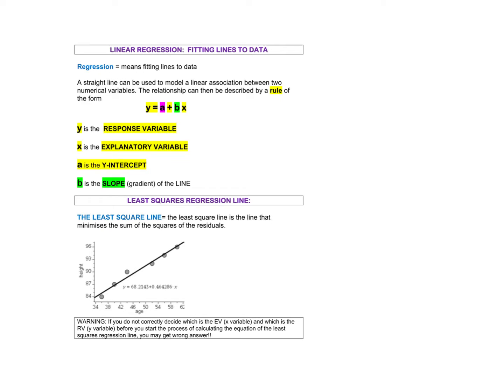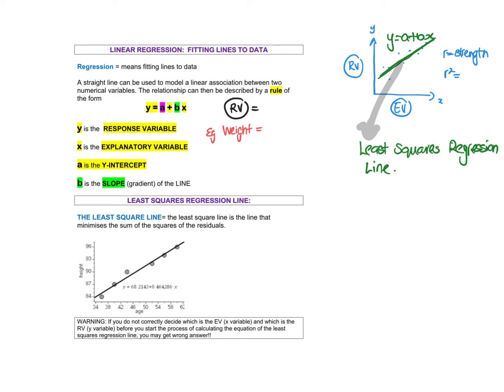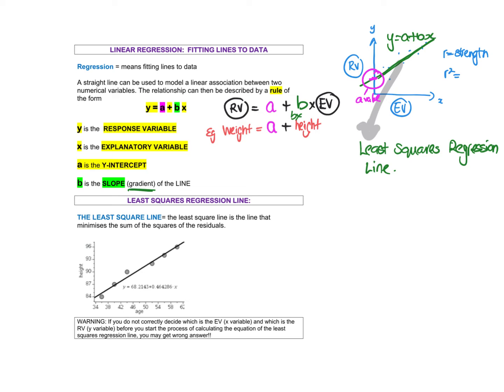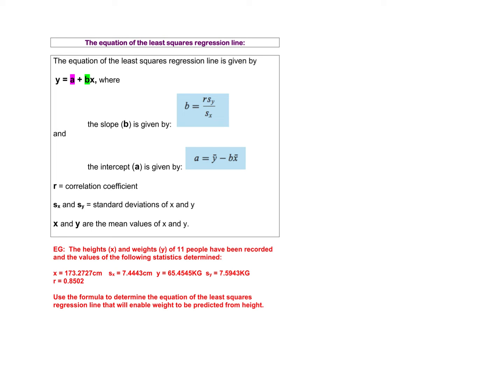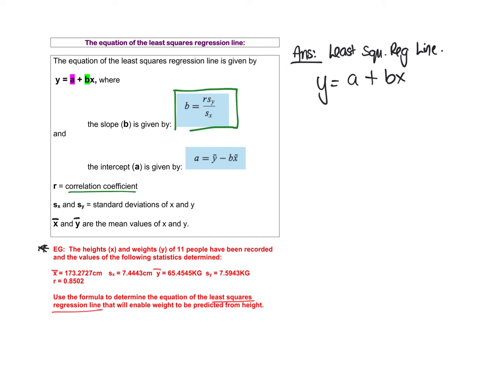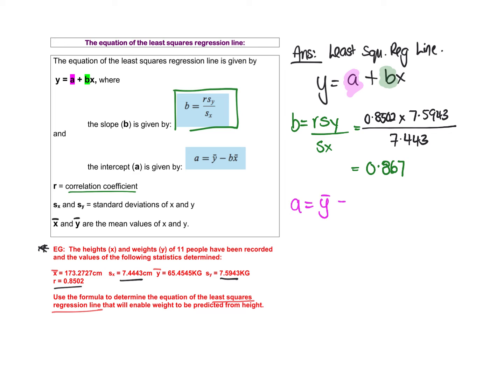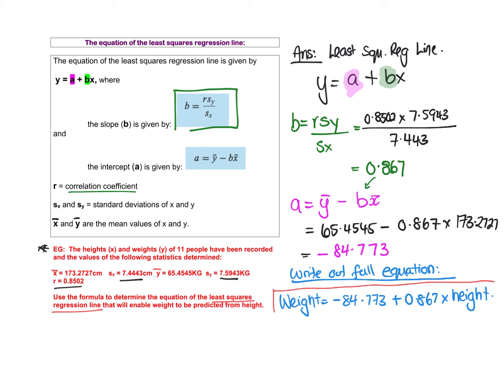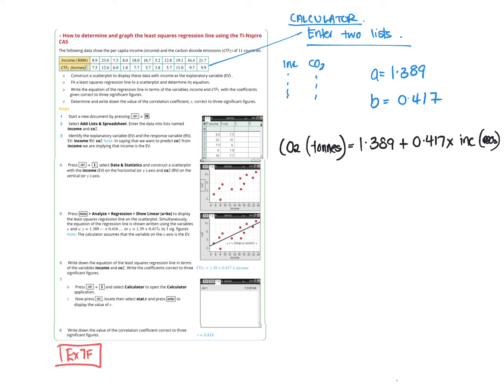11GEN LEAST SQUARES LINE EX7F